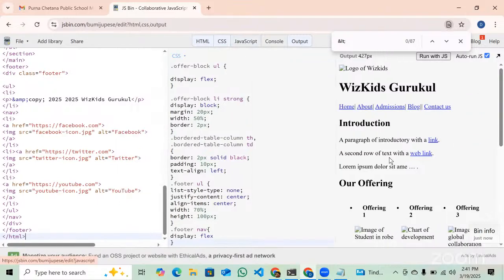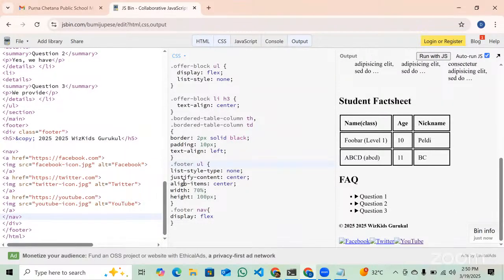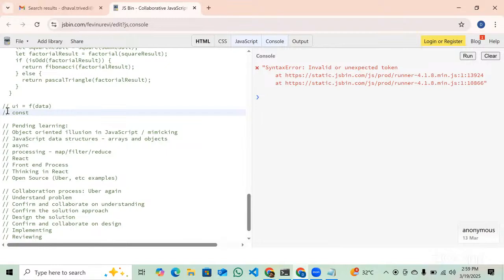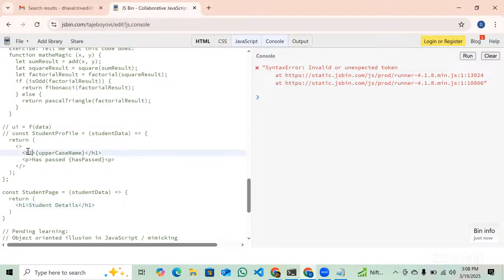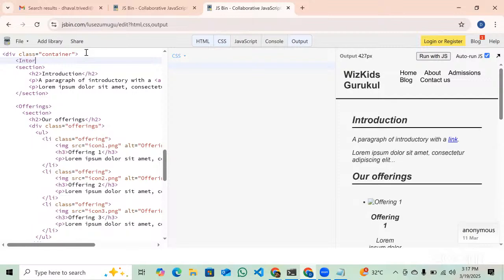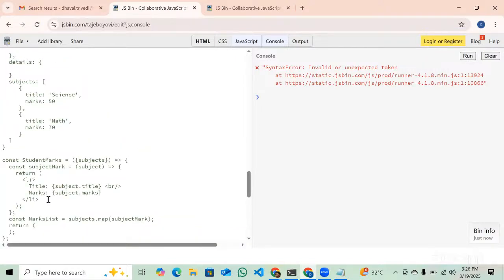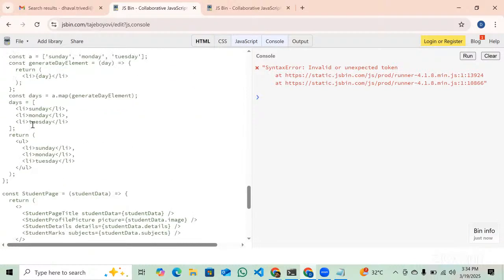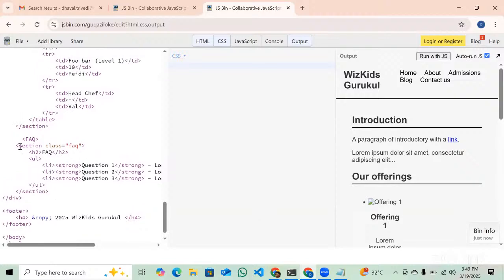UI Boot Camp session 10: more on React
Review of assignment till 21min